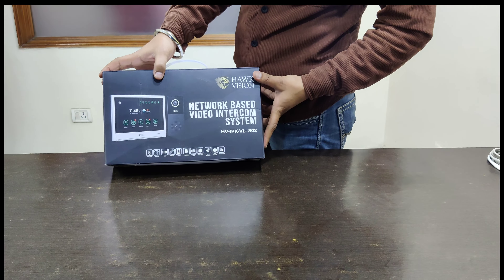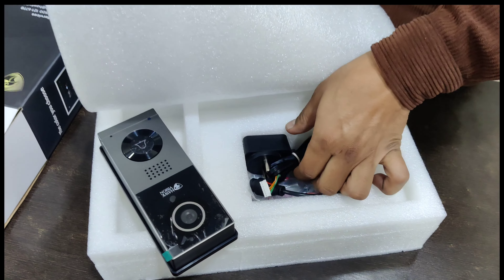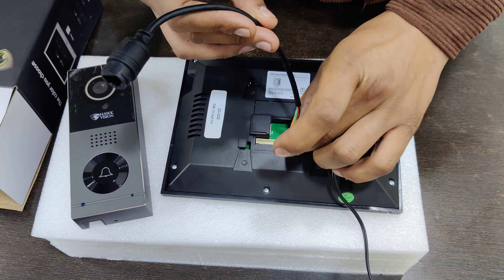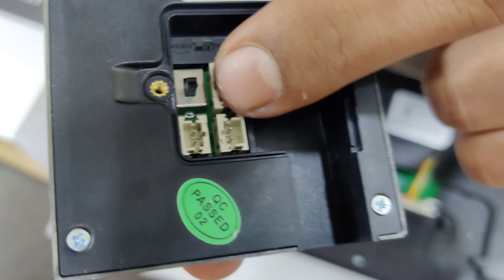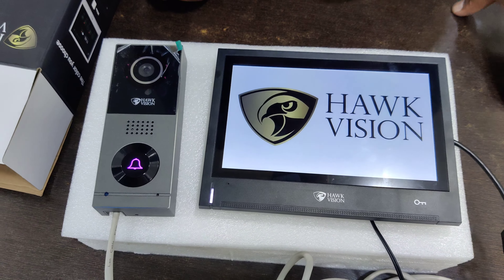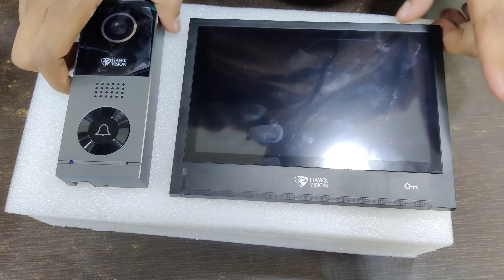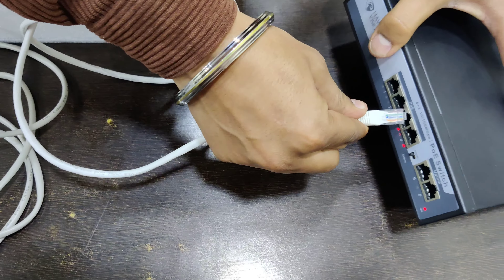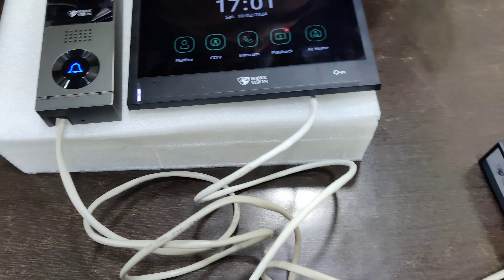NEWLY LAUNCHED HAWKVISION IP BASED VIDEO DOOR PHONE- MODEL- HV-IPK-VL-802-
INTRODUCTION AND CONNECTION OF INDOOR AND OUTDOOR WITH POE AND WITOUT POE